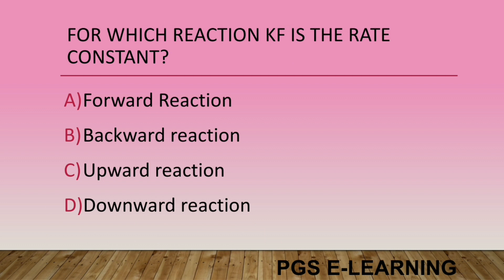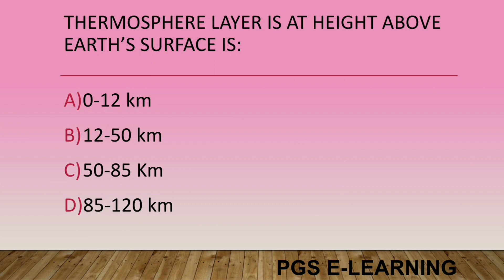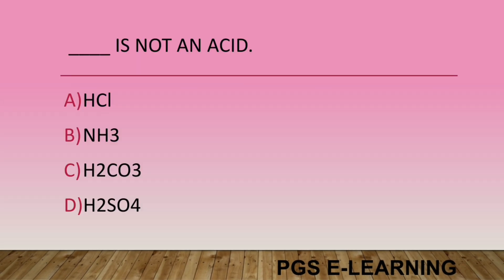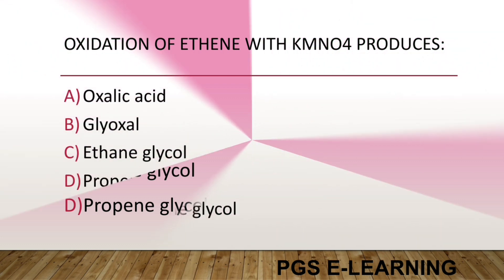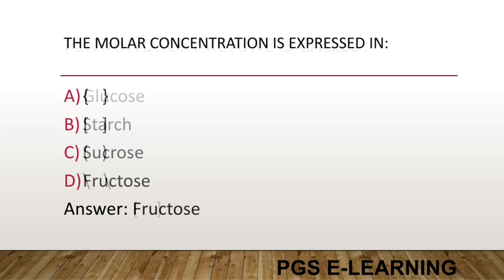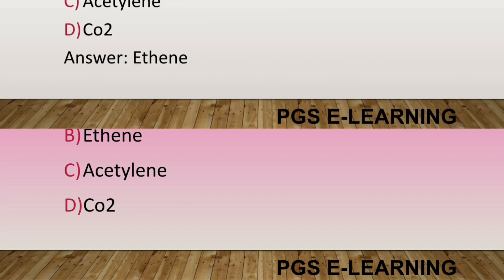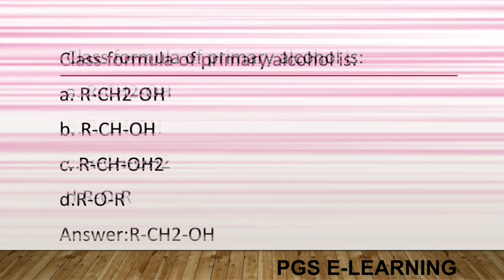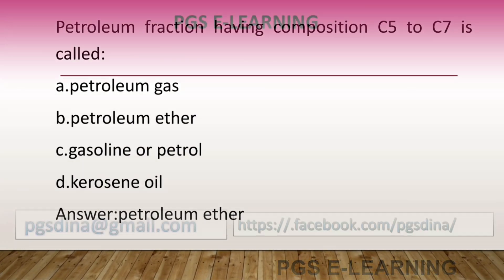10th Chemistry Mcqs || 10th chemistry guess paper 2021 || Chemistry MCQ's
10th Chemistry Mcqs ||10th Chemistry Most Repeated Questions

Chemistry guess paper 2021 class 10
10th chemistry guess paper 2021
10th class chemistry guess paper 2021

bise gujranwala 10th chemistry guess paper 2021
bise rawalpindi 10th chemistry guess paper 2021
bise bahawalpur 10th chemistry guess paper 2021

Chemistry mcqs
Class 10 chemistry
bise multan 10 chemistry guess paper 2021
Mcqs chemistry class 10
class 10 chemistry mcqs

chemistry class 10 mcqs
Chemistry paper

10th chemistry short questions guess

10th chemistry long question guess

Matric paper
10th Chemistry Mcqs || 10th chemistry guess paper 2021